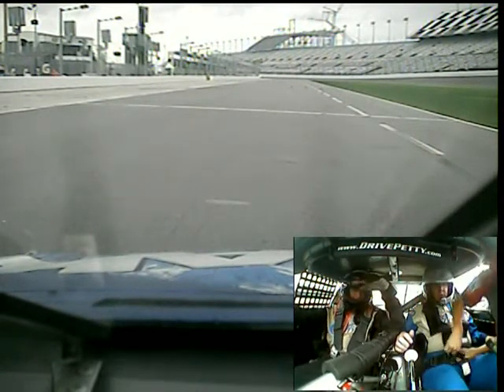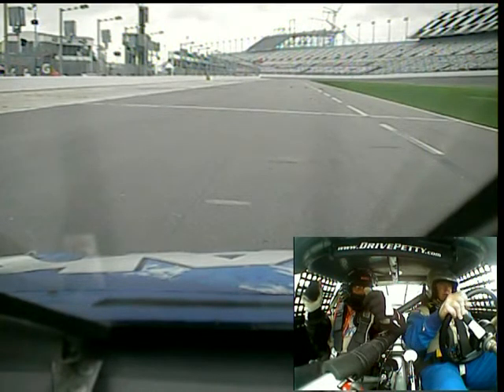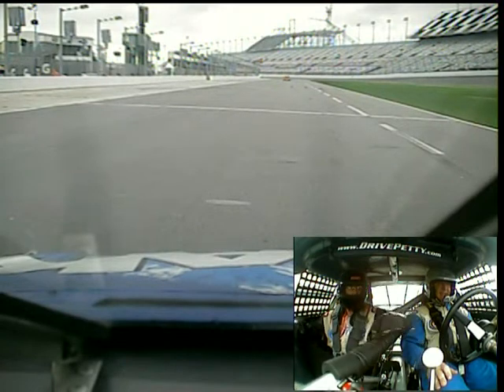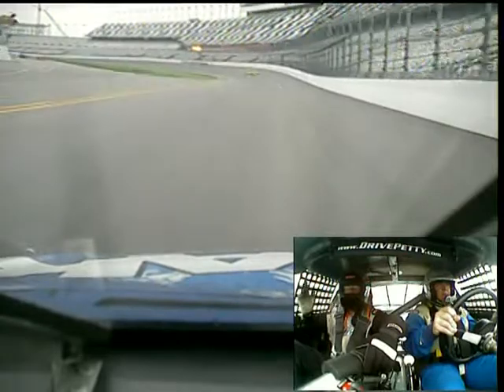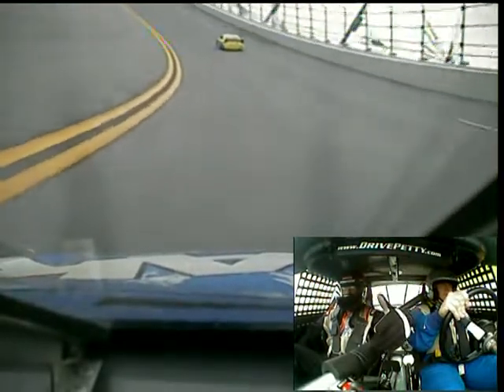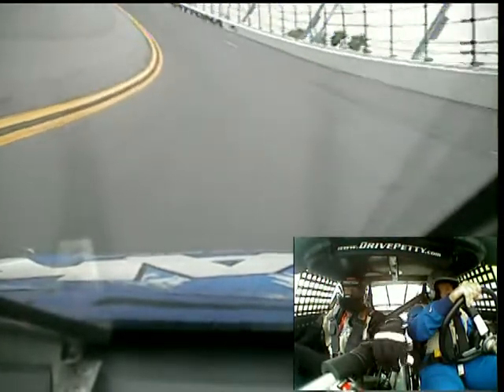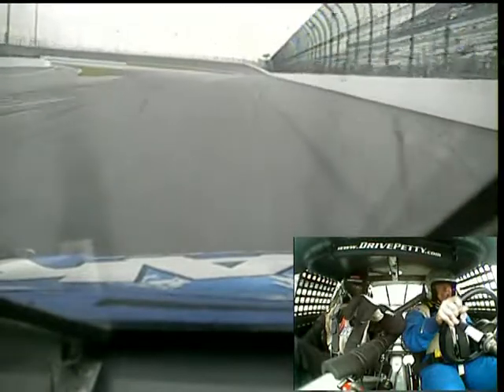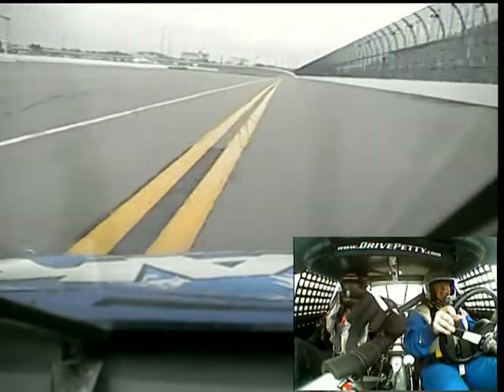Richard Petty Driving Experience Daytona Speedway 12/27/13